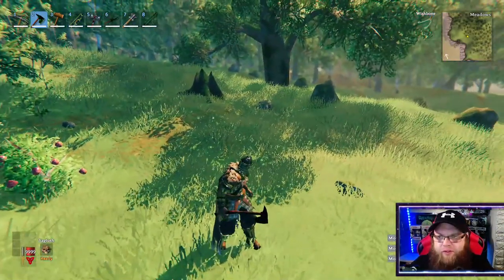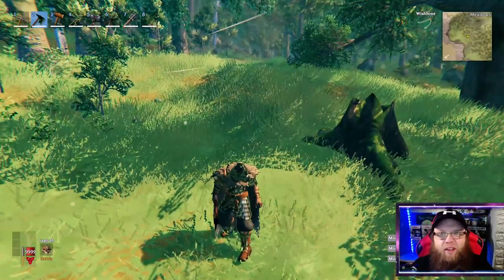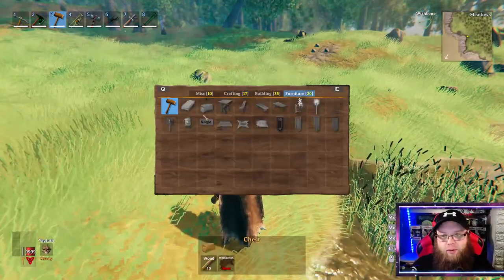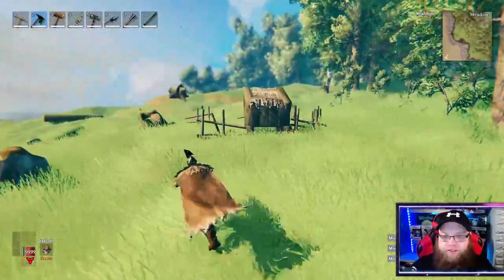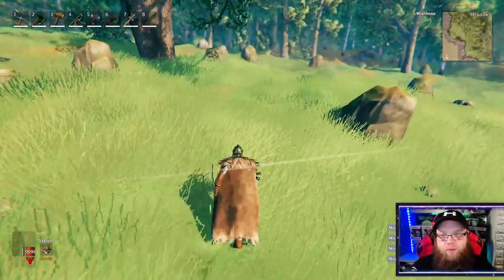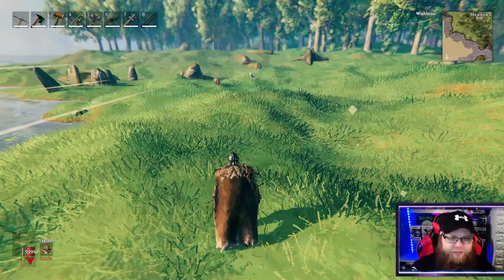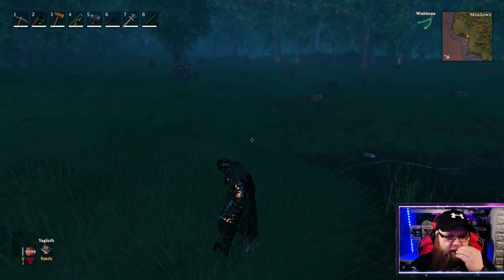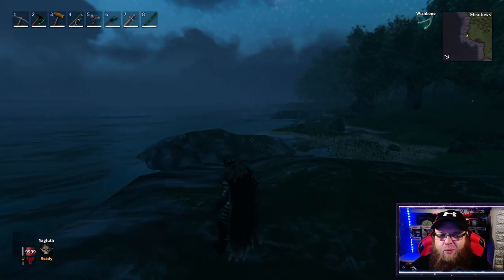Valheim Biome Guide | The Meadows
Where to find the stone, wood, fine wood, food, berries, dandelions, honey and honey bee's

basically, everything about the meadows should be covered in this video. i hope this helps someone out there.